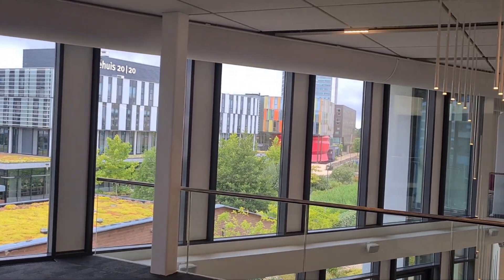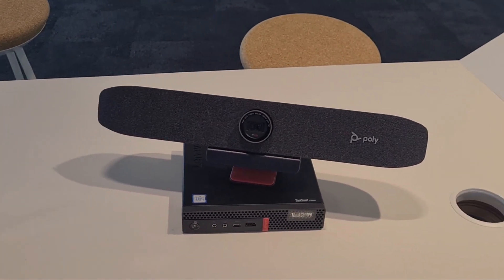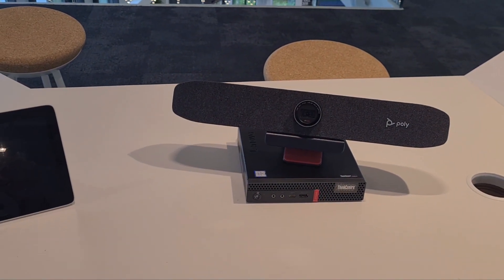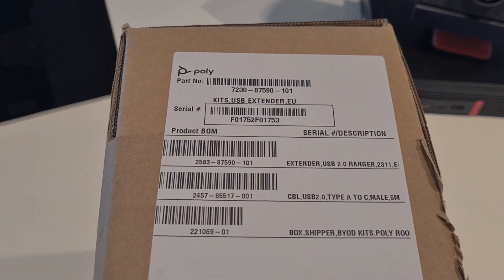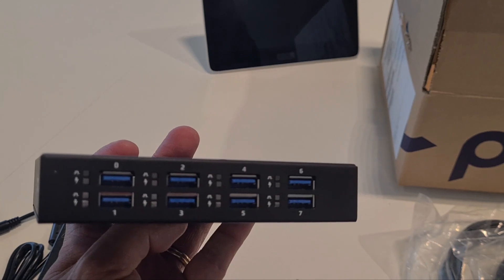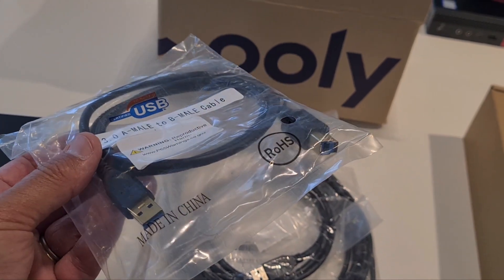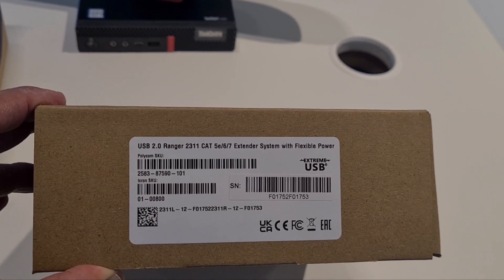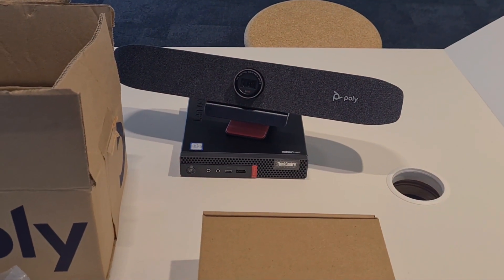☕️Tech⚙️📦Unboxing MTRoW BYOD Kit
☕Tech🛠 break that shows the unboxing of BYOD Kit for MTRoW. This is an optional order for the Poly Teams Room Kits.

🛒Accessories SKUs for MTR on Windows (MTRoW)
BYOD Kit Poly SKU 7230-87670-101 (Icron Ranger + Acroname USBHub3+ )
GC8 USB/Cat Extender Poly SKU - 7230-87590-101 (Icron Ranger only)